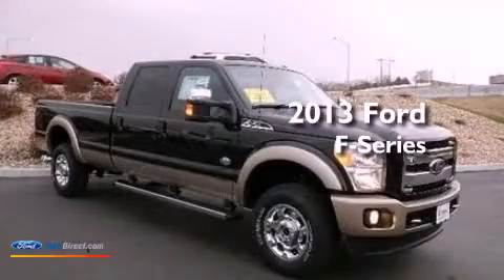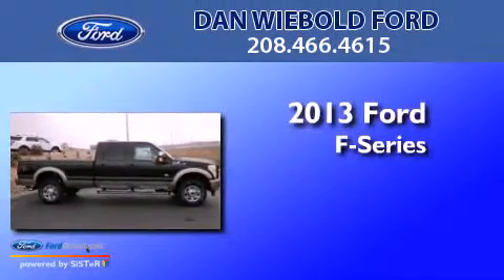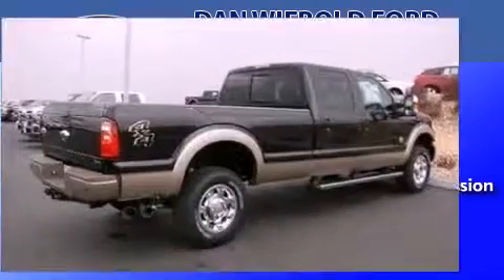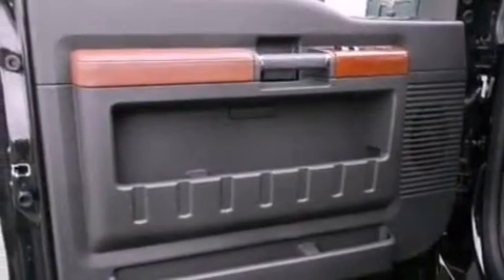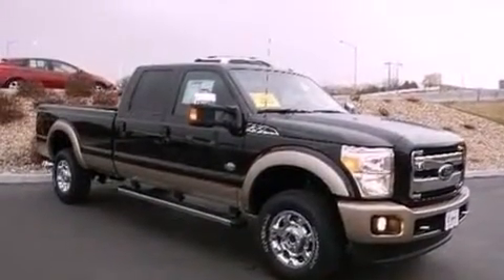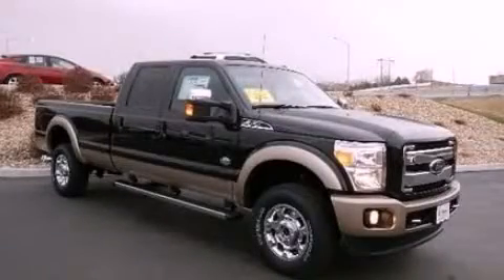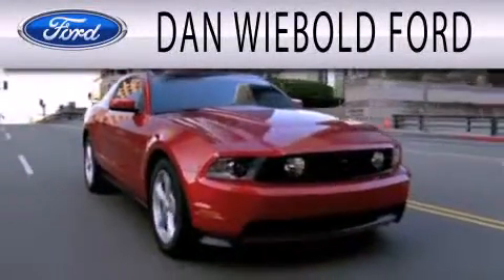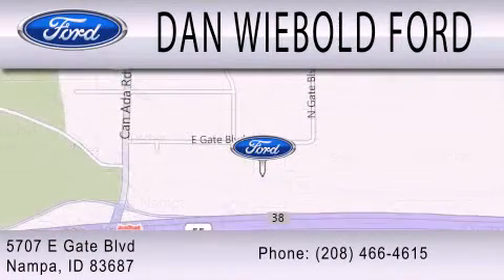2013 FORD F-350 Nampa ID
Year : 2013
 Make : FORD
 Model : F-350
 Engine : 6.7L V8 32V DDI OHV TURBO DIESEL
 Trans . : 6-SPEED AUTOMATIC
 Exterior : TUXEDO BLACK METALLIC

 Interior : BLACK
 Stock : 135173

 5707 East Gate Blvd.